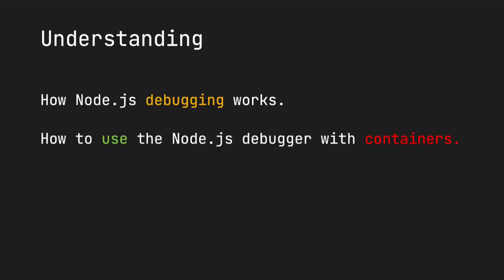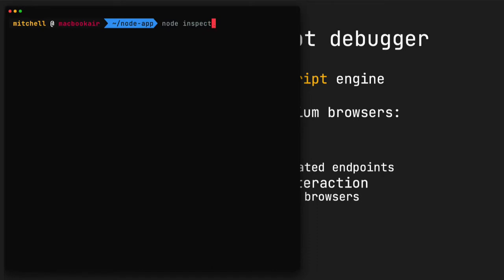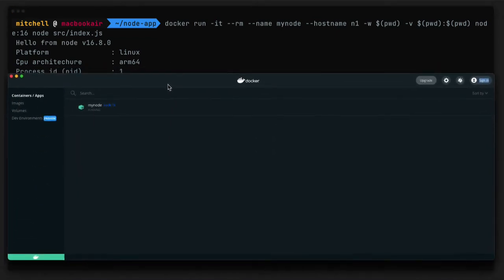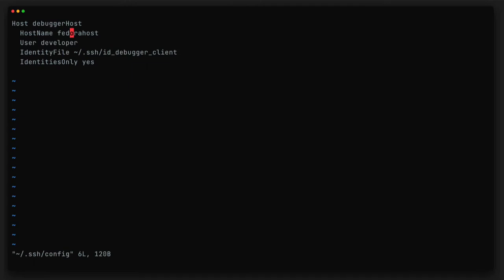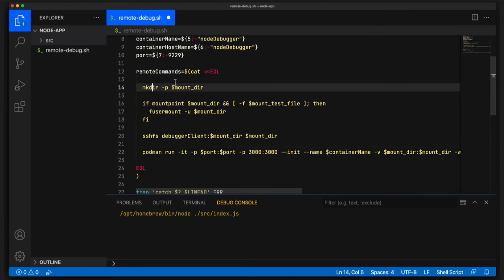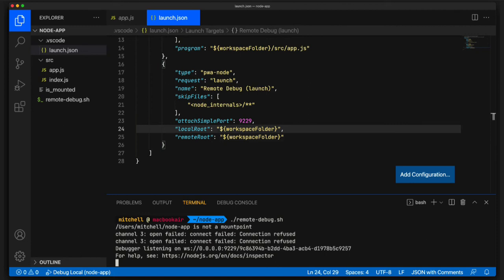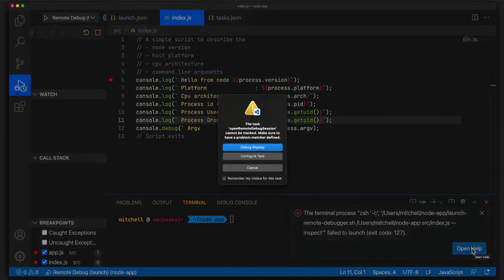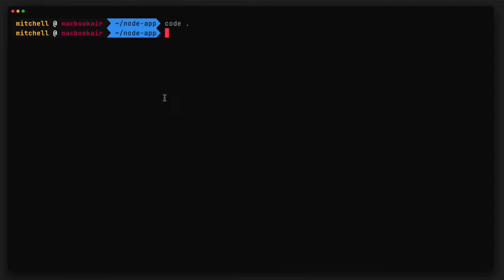VSCode Integrated debugging of node.js containers using podman or docker.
VSCode works great to debug node.js applications. But what if the application is running in a container?  This in-depth tutorial explains how to set up Visual Studio Code (VSCode) on a mac (M1 or intel) in order to provide a complete integrated debugging experience of node.js containers that are launched with podman or docker via VSCode. Podman is a docker alternative, and so this video provides an in-depth analysis and tutorial on how to debug node.js containers using podman as well as docker.  Furthermore, there is a  detailed explanation of how the V8 javascript debugger works in node.js and how to use it for debugging your javascript apps.

Table of Contents:

00:00 - Introduction
00:35 - Objectives
02:09 - The VSCode F5 experience
04:45 - Overview of the execution environment
05:36 - Overview of the example code
06:13 - index.js: A self exiting script
06:24 - app.js: A long-running script
06:41 - Examples: Github repo URL
07:01 - The V8 JavaScript debugger
08:50 - Show the debugging API being activated
11:28 - Debugger API endpoint status page
12:07 - Debugger clients
12:23 - ndb debugger client
12:50 - node inspect terminal debugger client
16:02 - Visual Studio Code debugger client
17:15 - Node &apos;inspector&apos; is an overloaded term
17:42 - Activating the inspector after startup
18:11 - The built-in node inspector module
19:48 - More on the node inspect command
23:07 - The kill SIGUSR1 pid option
25:13 - Javascript debugger quick recap
25:31 - Visual overview of the V8 debugger
28:05 - Visual of the debugger in a container
30:00 - Running the code in a docker container
31:35 - Binding code location to a local folder
34:47 - Terminal debugging in a docker container
37:00 - Pausing execution in a docker container
38:05 - Publishing the debugging ports to local
39:13 - Debugging with the Devtools client
42:07 - Debugging with the node client
45:58 - VSCode client: Docker debugging strategy
46:25 - VSCode client: Podman debugging strategy
47:45 - Manual setup of podman debugging session
47:57 - A passwordless ssh session
52:59 - Verify that podman is installed
53:37 - More about podman
54:00 - Running a container with podman
54:46 - Verify passwordless access to podman
55:45 - Example: Launch a container with podman
57:08 - Mounting folders in my dev environment
57:57 - About sshfs
59:20 - Unmounting sshfs mounted folders
01:00:33 - Ssh port forwarding from a remote host
01:02:03 - A port forwarding example with podman
01:04:54 - Verify ports are available in my dev env
01:06:00 - Next: Automating the manual steps
01:07:55 - Bash: Defining the needed variables
01:08:46 - Bash: Multiple commands in an ssh session
01:09:02 - Bash: Using a heredoc for multiple commands
01:10:59 - Bash: Summary of implementation
01:13:11 - Note: Importance of the working dir
01:14:56 - Bash: Testing the implementation
01:18:28 - LabNote: Teardown of a debug ssh session
01:19:34 - VSCode: Automate bash script invocation
01:19:44 - VSCode: Launch Configurations and Tasks
01:21:02 - VSCode: Create a launch configuration
01:23:33 - Launch Configuration: launch vs attach
01:24:27 - Launch Configuration: attachSimplePort
01:24:49 - Launch Configuration: localRoot
01:25:39 - Launch Configuration: remoteRoot
01:27:02 - Launch Configuration: A manual test
01:28:46 - Launch Configuration: stopOnEntry
01:30:56 - Launch Configuration: preLaunchTask
01:31:20 - VSCode: Creating tasks
01:32:53 - Task: openRemoteDebugSession
01:32:59 - Task Configuration: type = shell
01:34:21 - Task Configuration: presentation
01:36:02 - Task Configuration: isBackground
01:38:20 - Task Configuration: problemMatcher
01:39:16 - LabNote: self exit vs long-running scenario
01:40:07 - Task: closeRemoteDebugSession
01:40:53 - Task Configuration: handling error codes
01:41:36 - Launch Configuration: postDebugTask
01:42:12 - Task Configuration: minimal problemMatcher
01:42:42 - Task: openRemoteDebugSessionAndStopOnEnt
01:44:07 - VSCode: Testing and Verification
01:44:26 - LabNote : problemMatcher problems
01:45:41 - Launch Configuration: Add break on entry
01:46:49 - LabNote: Troubleshoot using presentation
01:50:56 - VSCode: Final testing and verification
01:57:21 - Conclusions Comments and Summary
02:01:15 - The End and The Future